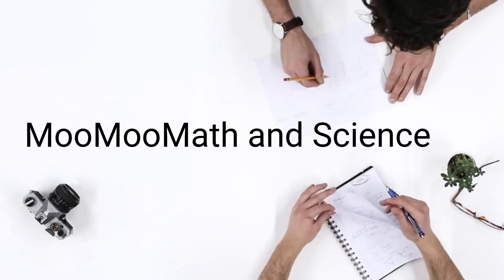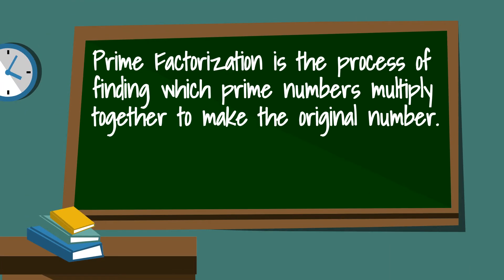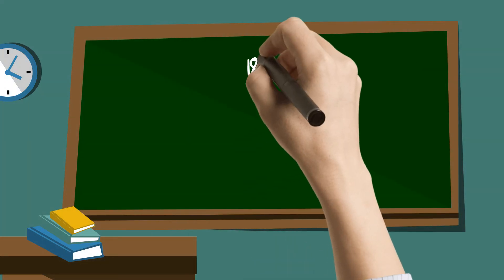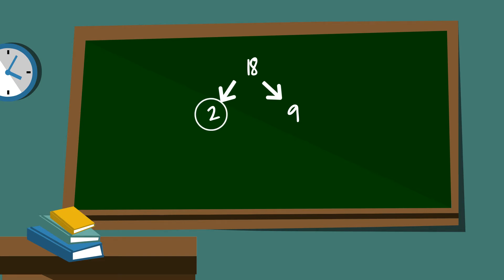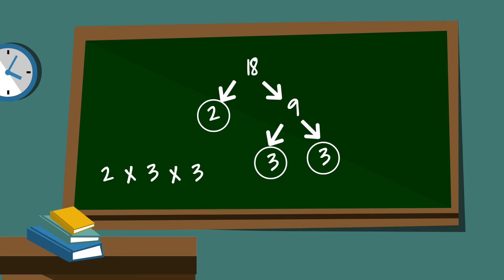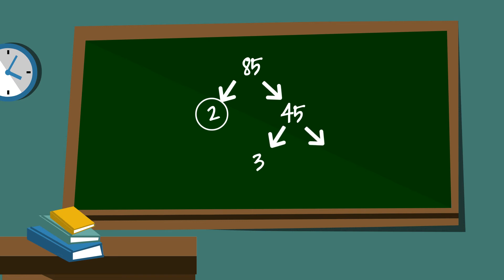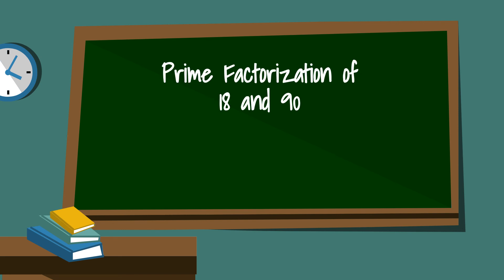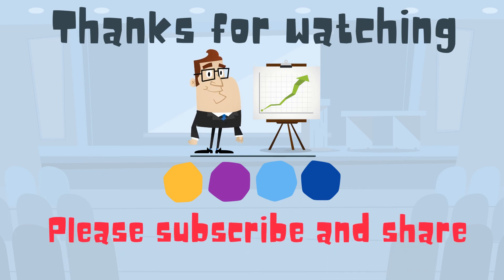Prime Factorization 18 and 90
The prime factorization of 18 using a factor tree and 90